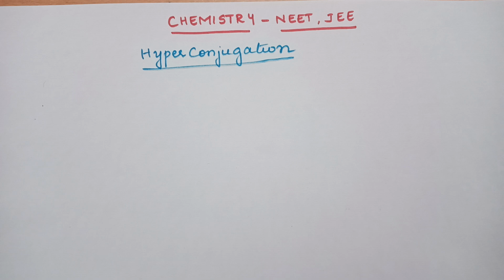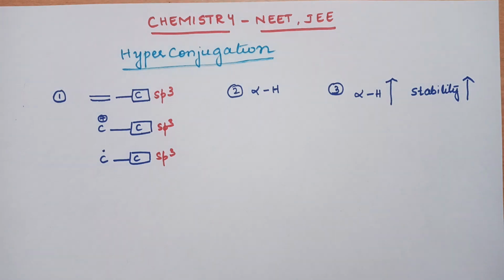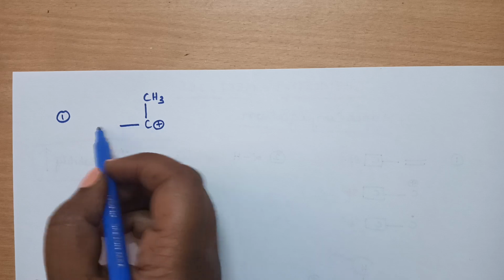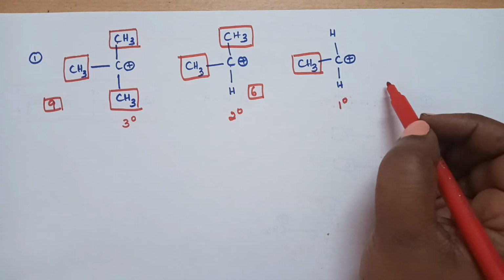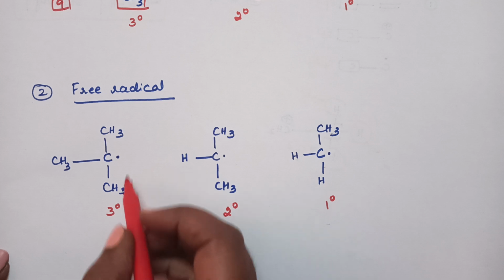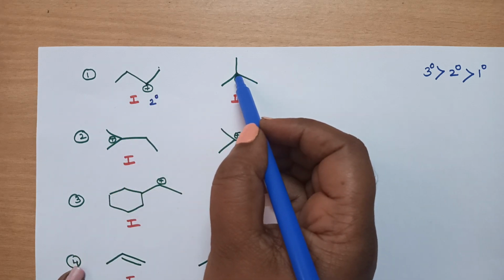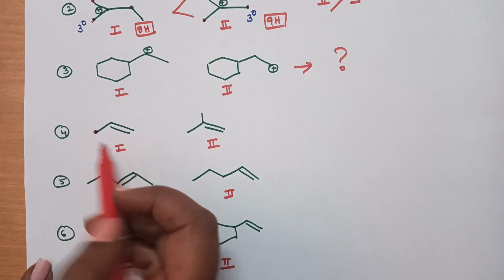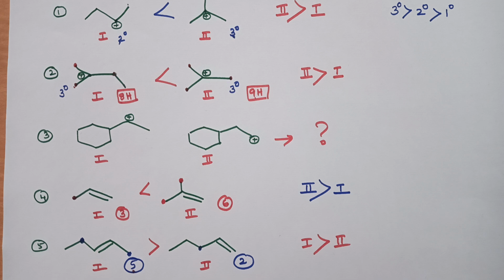Tricks on Hyperconjugation l Class 11 Organic Chemistry GOC